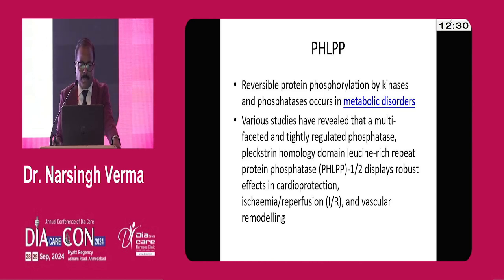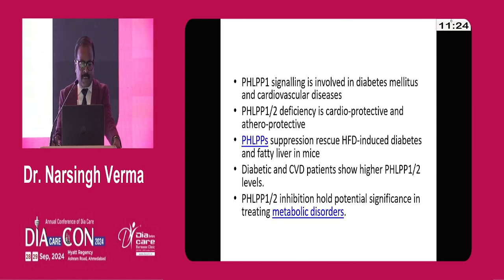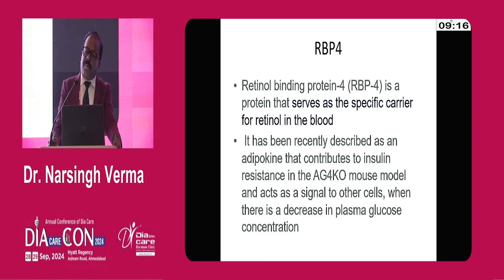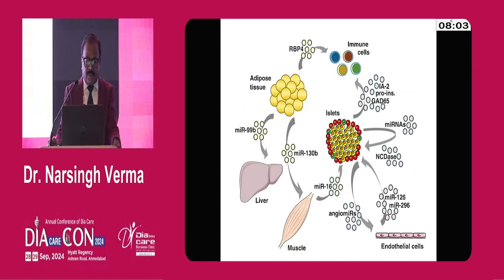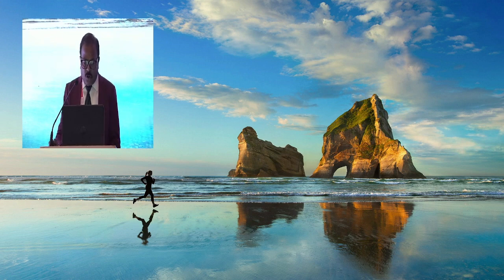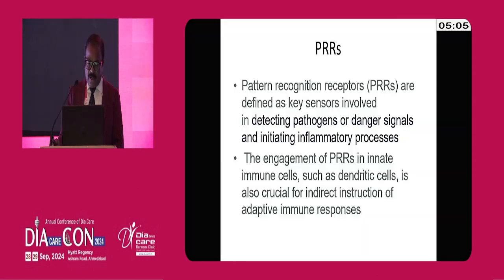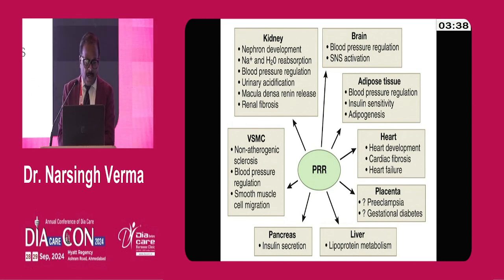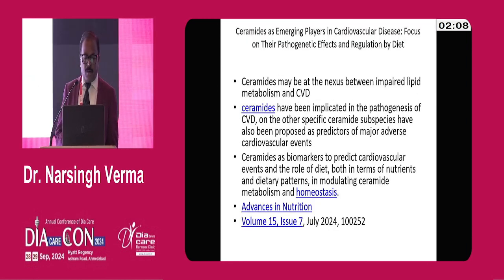Day 1 Dr O P Gupta Hall Emerging New Players in Metabolic Regulation Dr Narsingh Verma